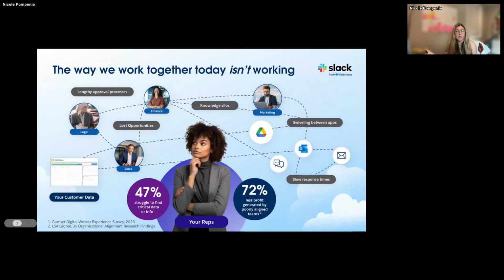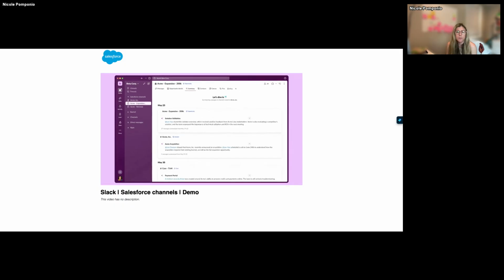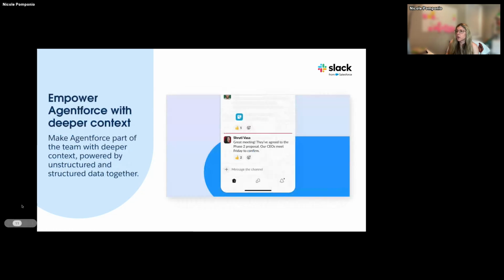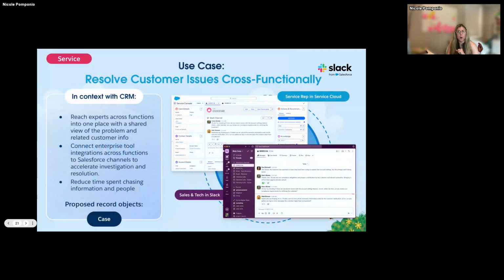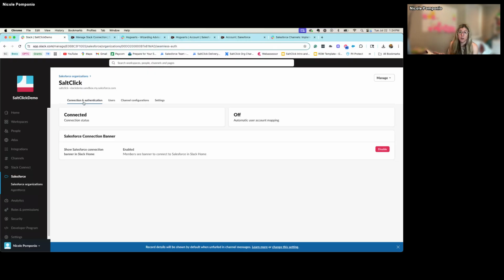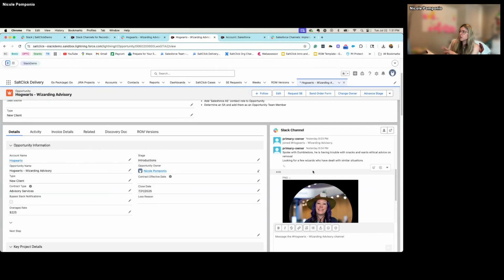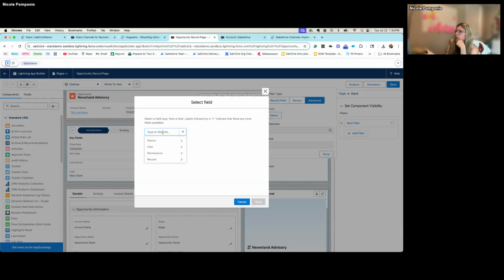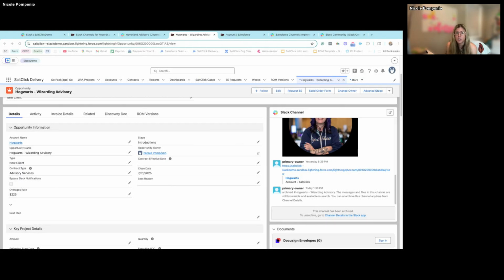Slack Salesforce Channels Overview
Grab your shades and get ready to ride the wave of next-level collaboration with Salesforce channels — the newest way to bring your customer data and team chatter together in one sunny spot. By linking Salesforce records like accounts, opportunities, and cases directly to Slack conversations, you’ll keep your crew aligned whether you're on the beach or in the boardroom.

In this session, we’ll be your tour guides through this exciting new feature. You’ll learn how to set up Salesforce channels, create a Slack Workspace in 3 easy steps, explore Trailhead resources that keep you cruising, and catch a full implementation guide to help your team make a splash.

From pipeline surges to case swells, it’s time to bring calm to the chaos — Salesforce channels are your lifeguard for better collaboration. 🏖️🌊